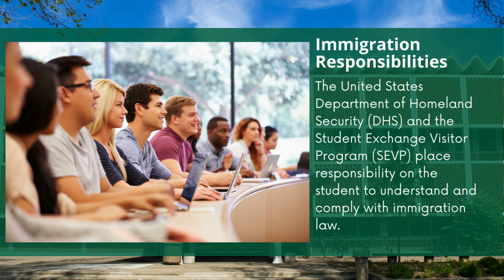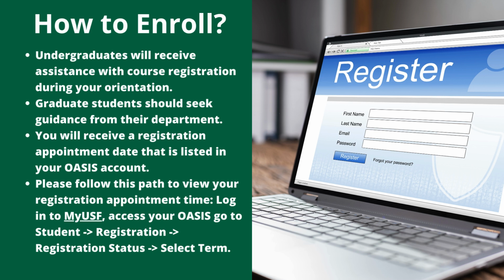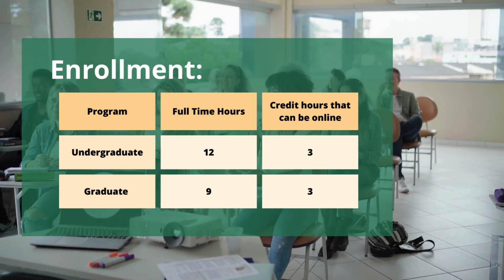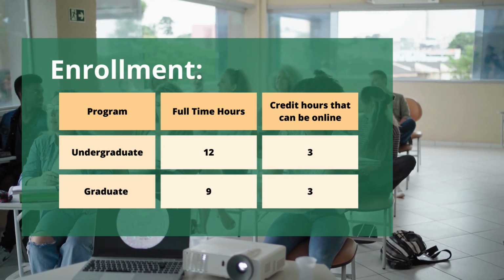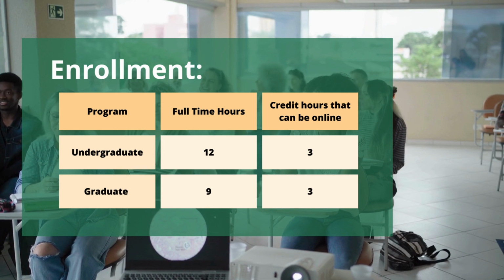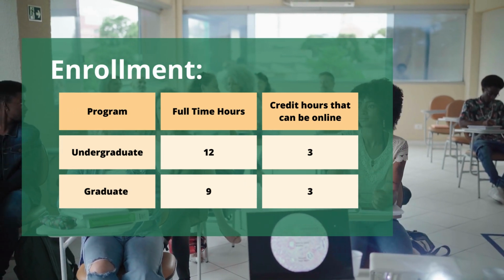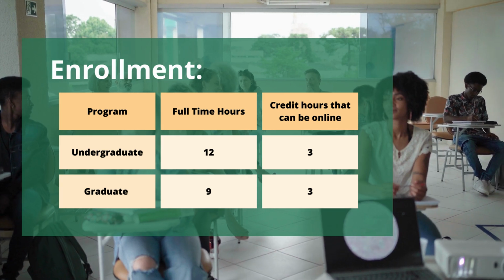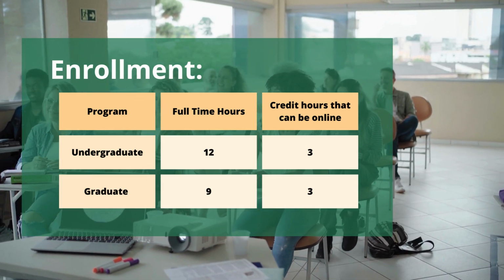New Student Check In: Enrollment Requirements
In this video we discuss F-1 and J-1 enrollment requirements related to maintaining your immigration status.